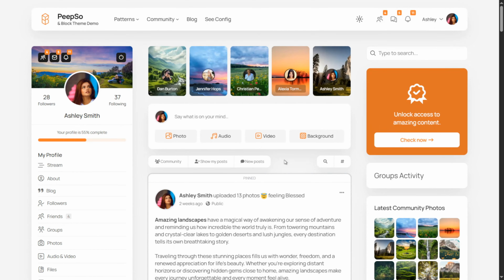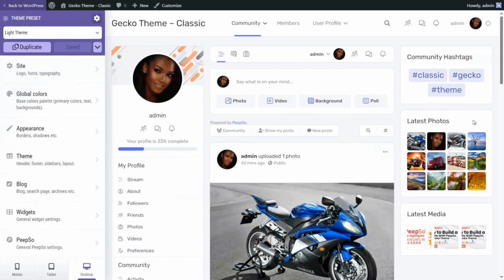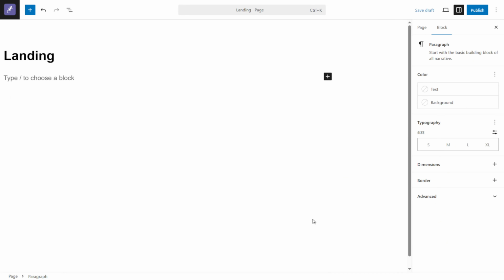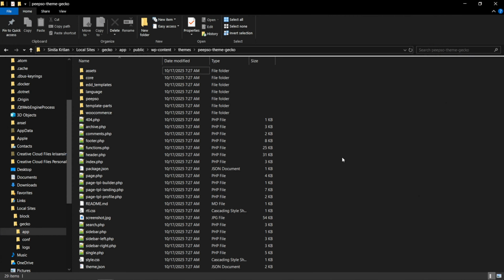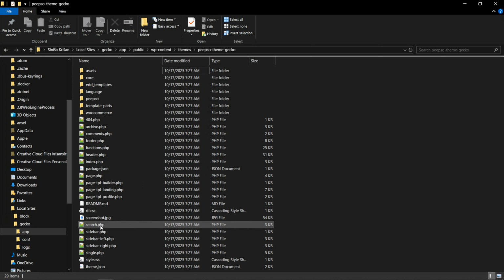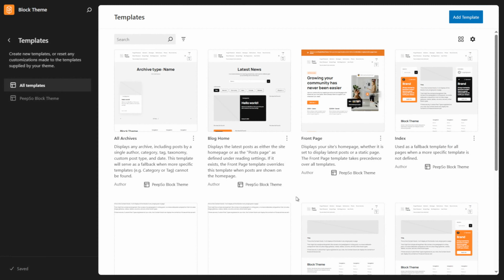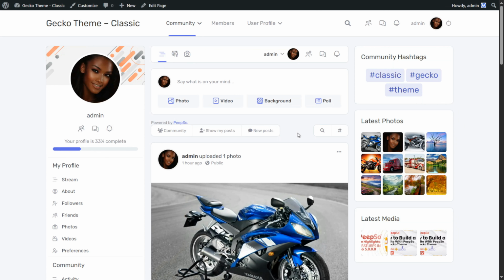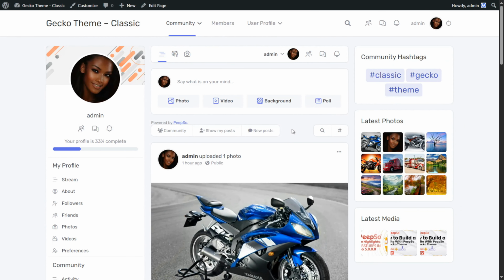Building With Blocks - EP#1: Introduction